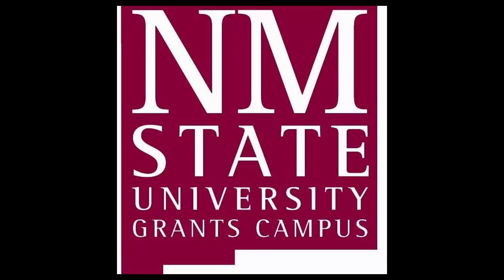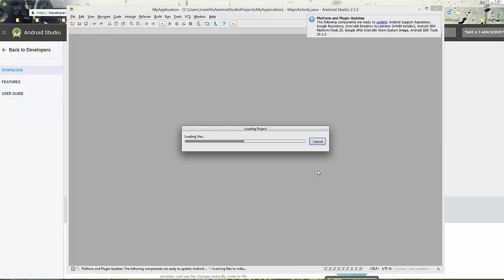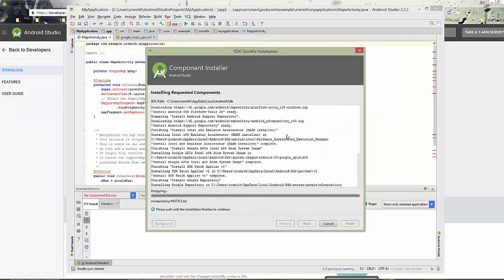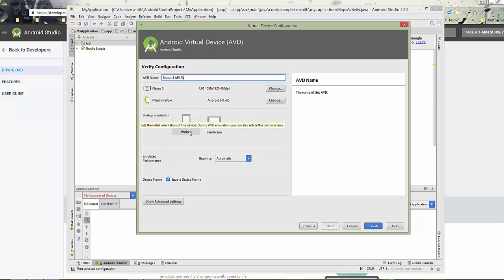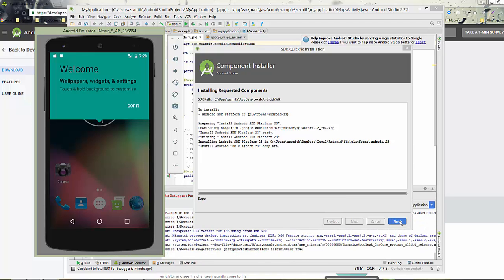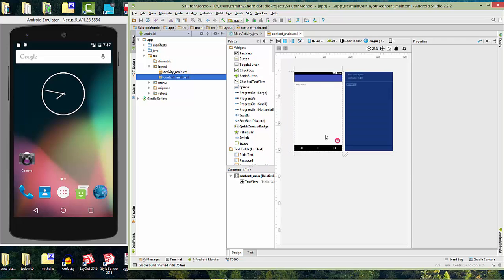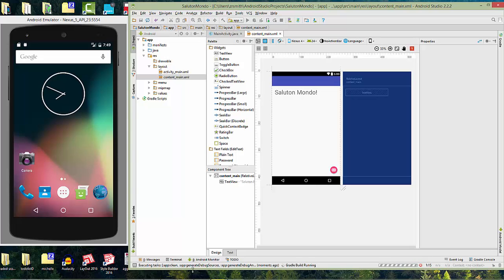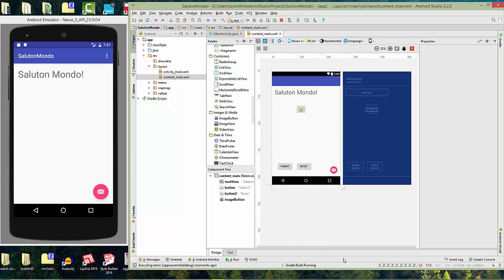Install Android Developer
For CS 187 Java at NMSU Grants